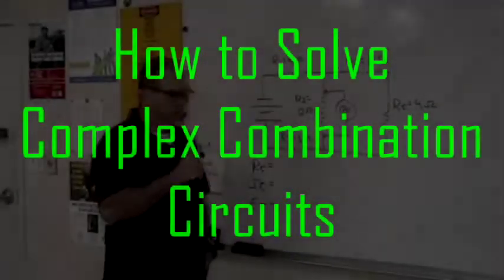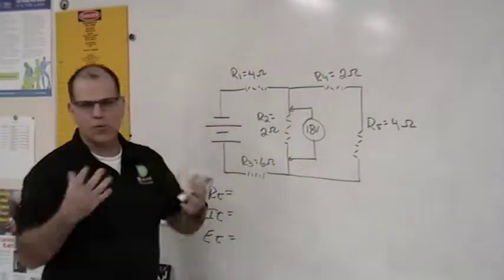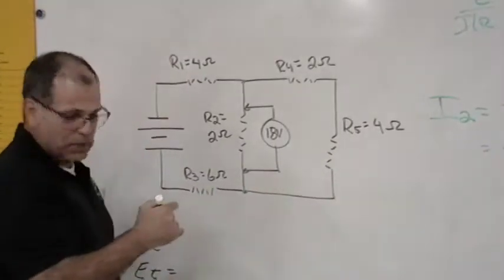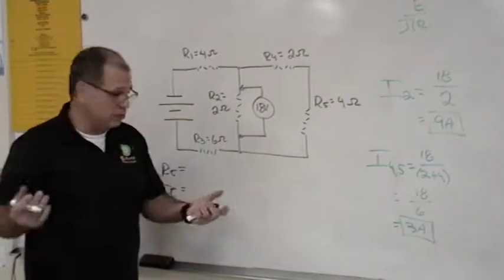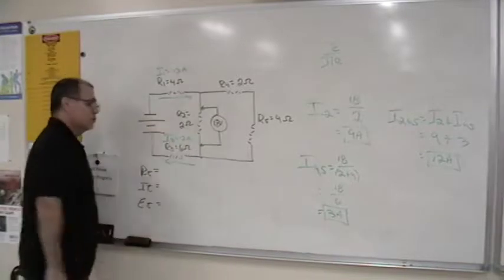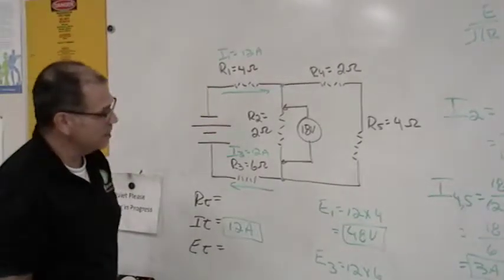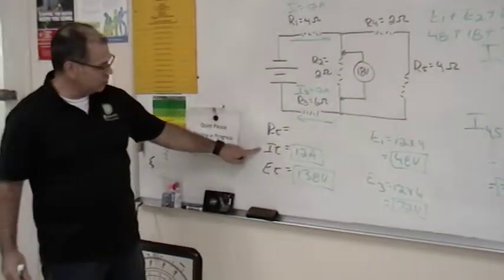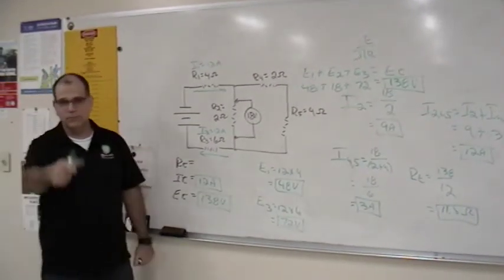How to Solve Complex Combination Circuit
An alternate method to solving complex circuits